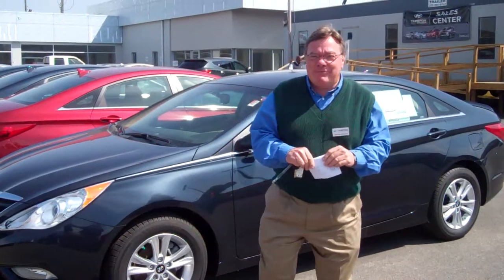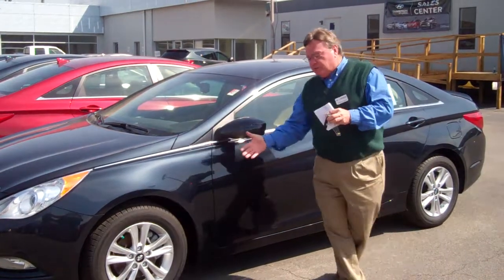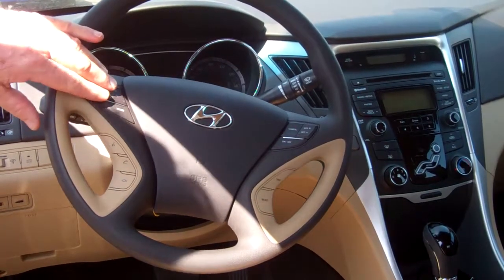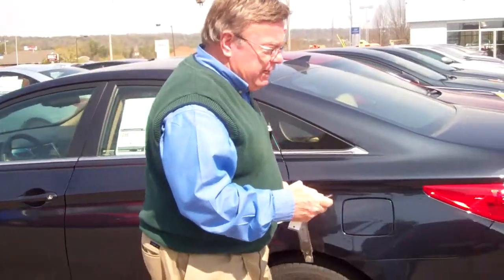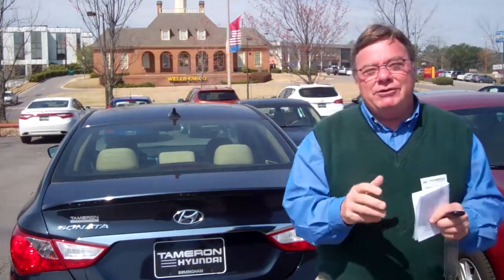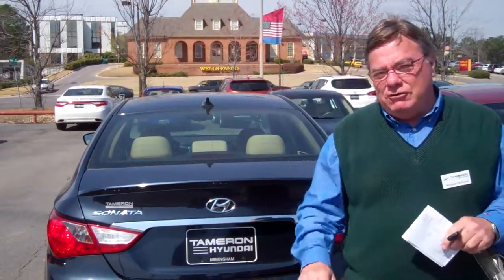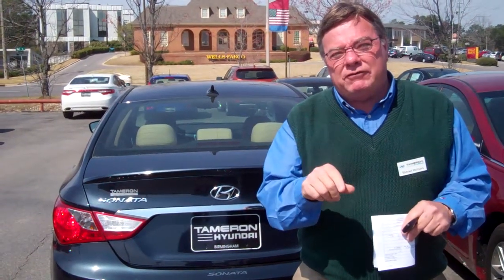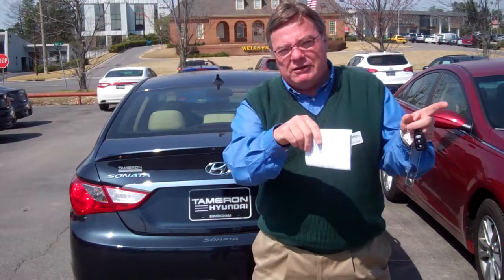2013 Hyundai Sonata |Tameron Hyundai | Mike Mcguire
Tameron Hyundai
1595 Montgomery Highway